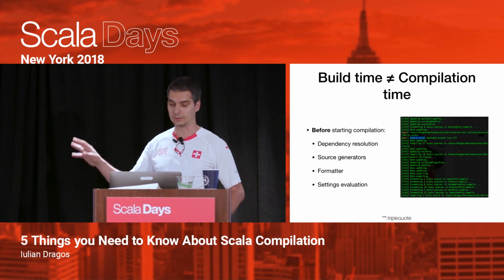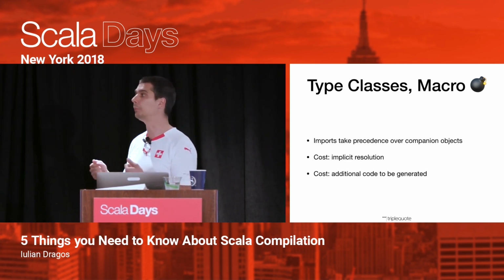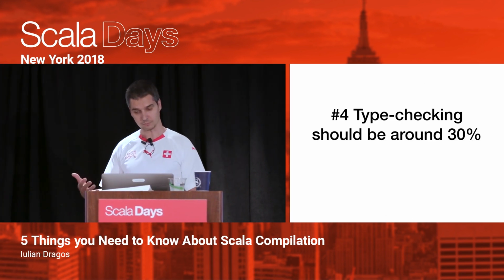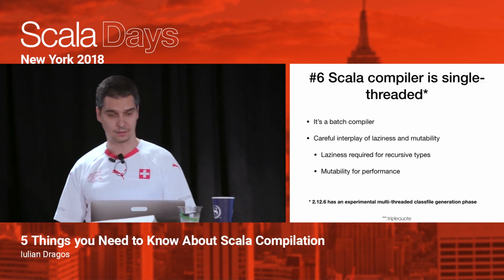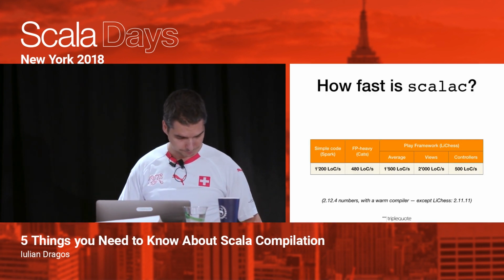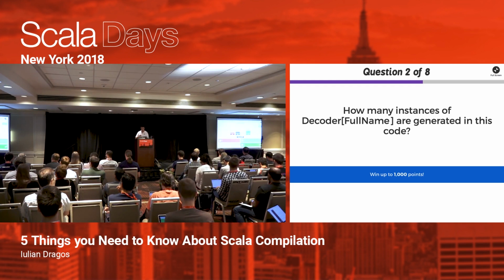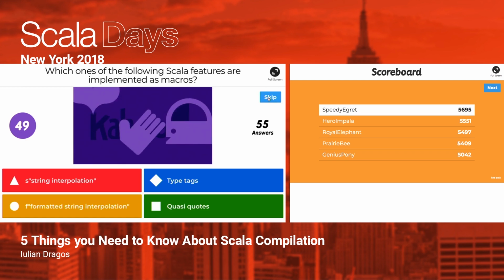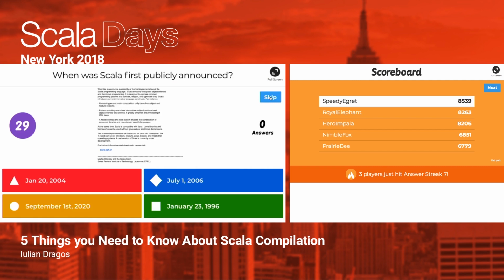5 Things you Need to Know About Scala Compilation by Iulian Dragos